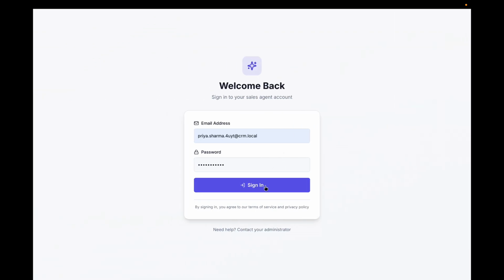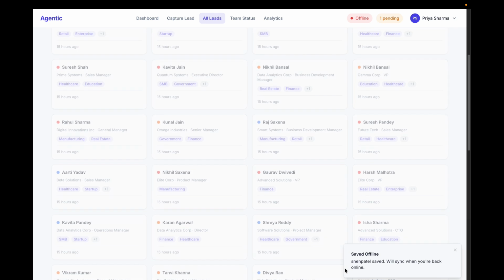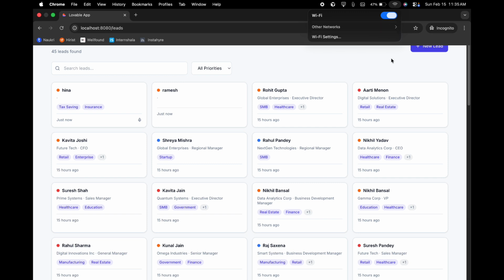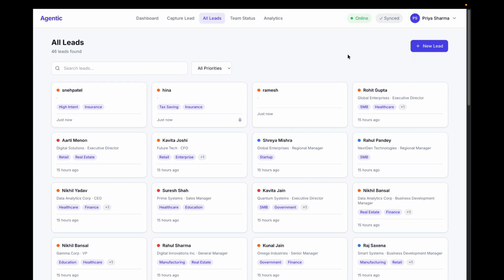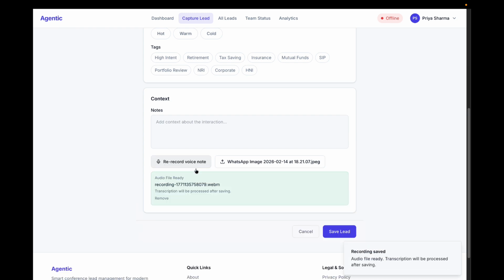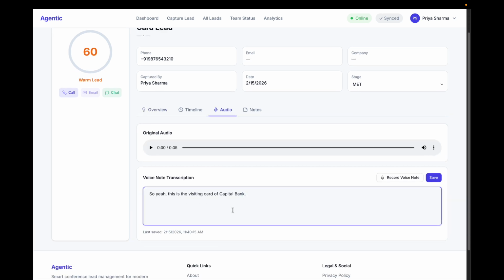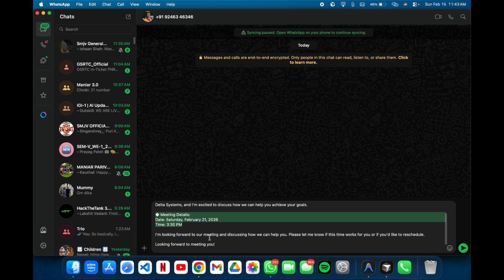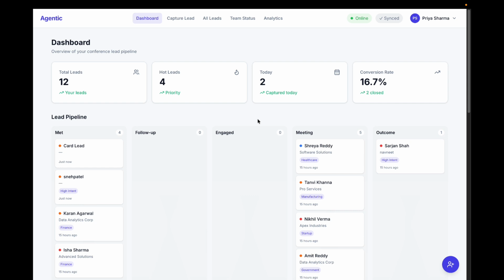Agentic | ThreefactorAuth | Solution for Finideas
Agentic is an offline-first conference lead management system built by Team ThreeFactorAuth for Finideas to eliminate lost leads, duplicate entries, and slow follow-ups during high-traffic events. Sales agents can capture leads instantly even without internet using IndexedDB, while a central Django server maintains one universal database with strict deduplication. Real-time sync via WebSockets keeps the entire team coordinated, showing who captured each lead. The system supports voice notes with Whisper transcription, business card scanning with OCR for automatic data extraction, and pipeline stage tracking from follow-up to meeting. WhatsApp follow-up can be triggered instantly, ensuring faster conversions and better lead management.